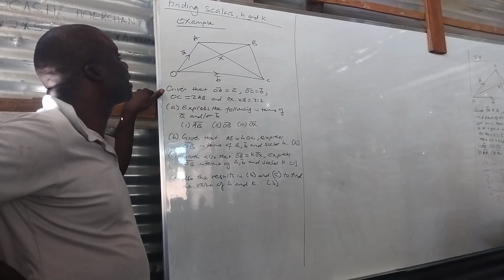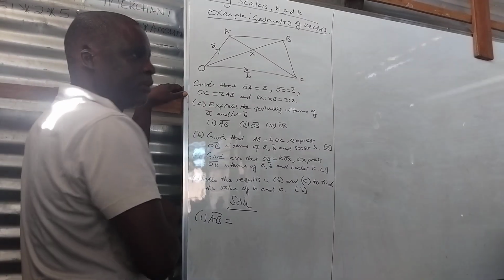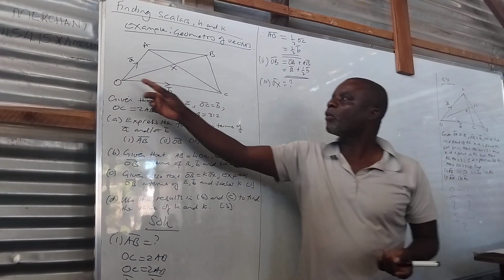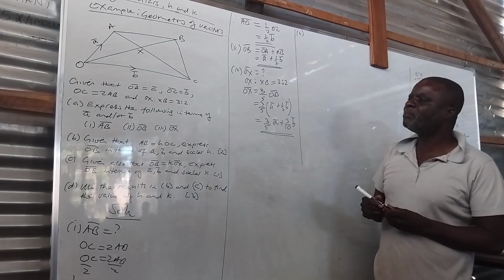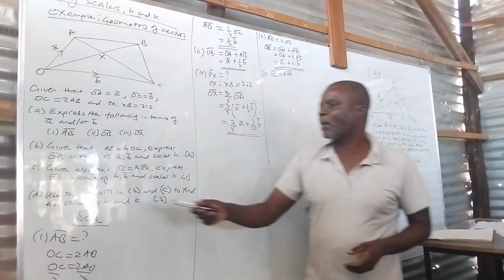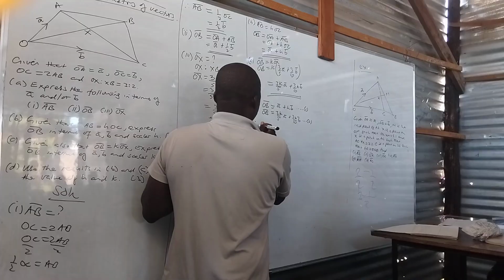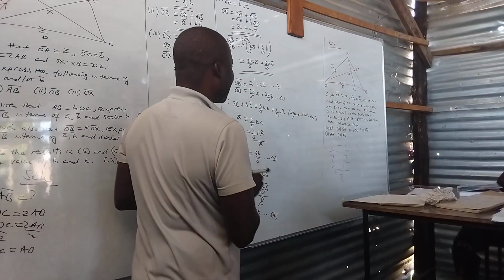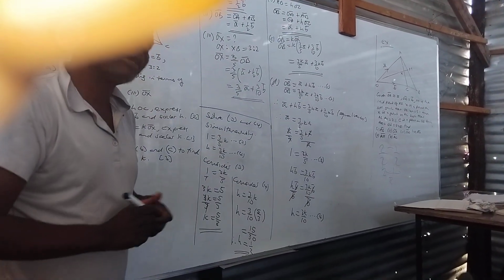Geometry of vectors. Finding the scalar h and k. O level mathematics ZIMSEC 2026